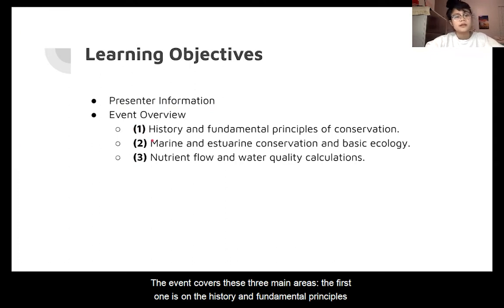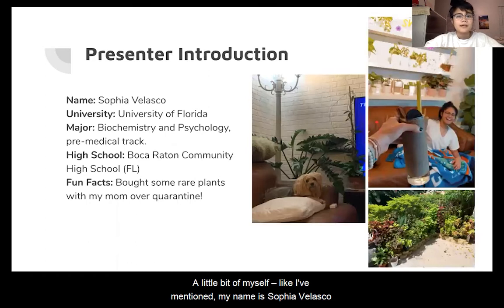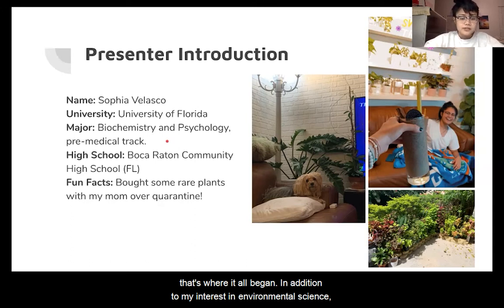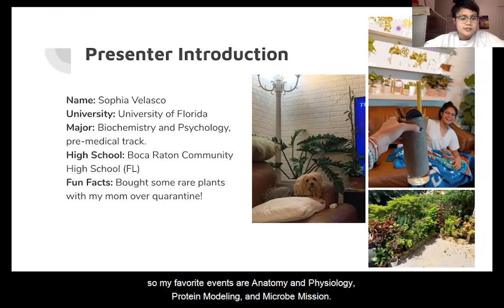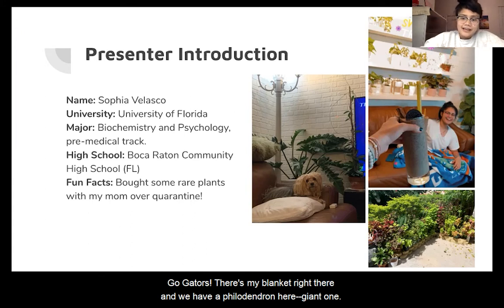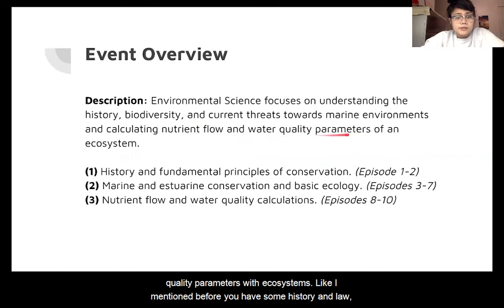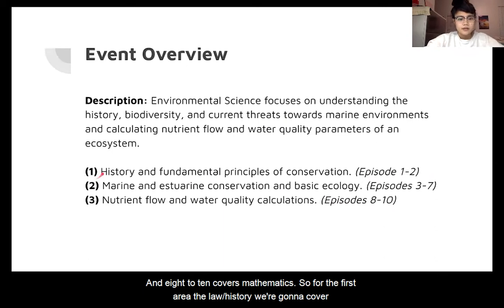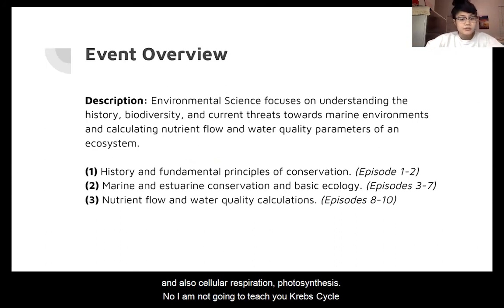Introduction to Environmental Science - Intro - HUSO 20-21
In this introductory video, you will begin to learn about the topics that will be featured in the Environmental Science event in HUSO Online. This video provides a brief overview of the curriculum, which will cover the history and fundamental principles of conservation, the basic ecology of marine and estuarine environments and their conservation, and nutrient flow and water quality calculations.

~taught by Sophia Velasco
Sophomore – University of Florida
Intended Major: Biochemistry and Psychology